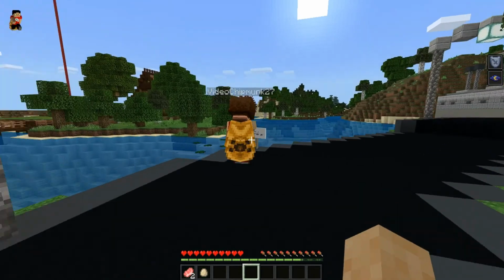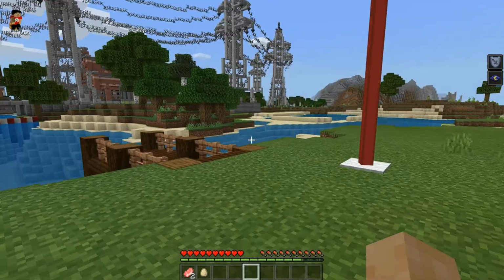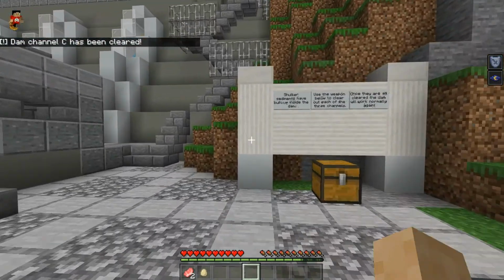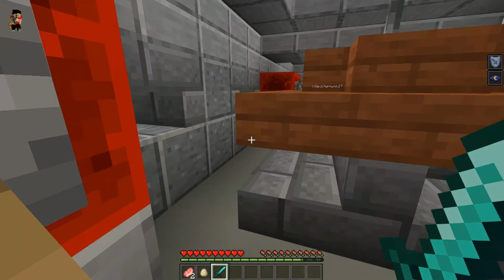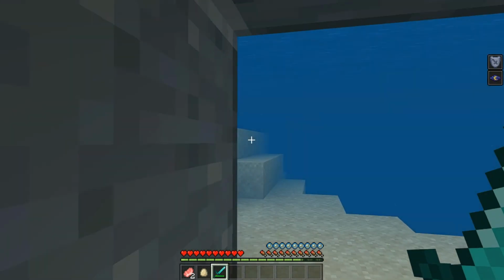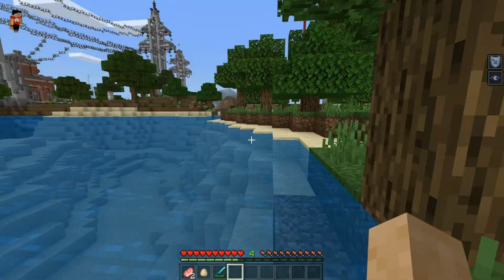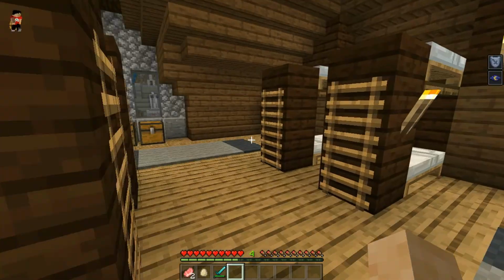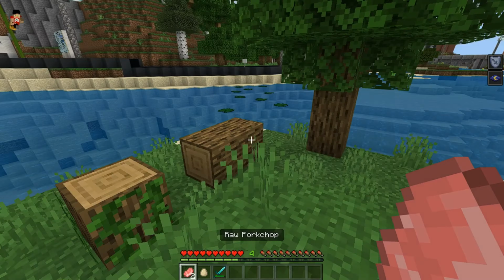SHULKER INFECTION - Lumen Power Challenge #3 (Minecraft Adventure Map)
Tonight in Lumen City, Shulker Boxes block up the Hydro dam. I Fall Into a Hole. and Joe Finds a Generator

➖ Folks in the Video ➖
🔴 JOE

➖ Additional Info ➖
©️TeamXBA. This Content and Thumbnail this owned by TeamXBA and Contributors. Any Means of Copying/Downloading and Redistributing any Video, Photos, Thumbnails (etc.) From this Channel will result in Breaking Laws in The Creative Commons (COPYRIGHT) Laws.

🖼️ Thumbnail - Made by: Alvi Islam
🎞️Edited - By: Alvi Islam